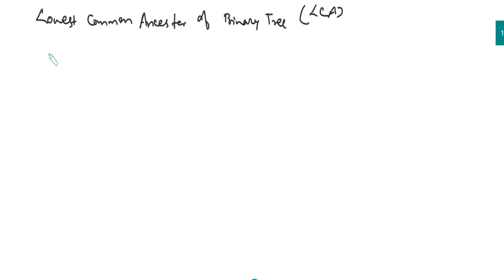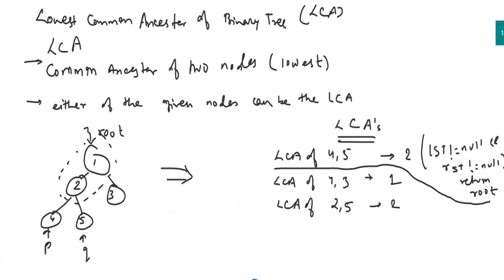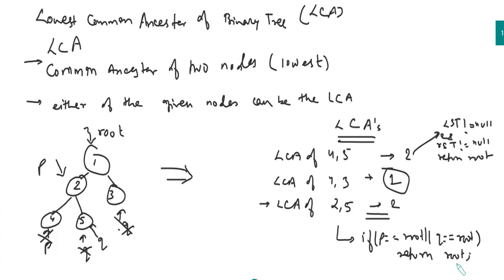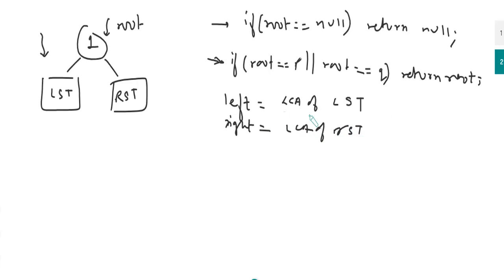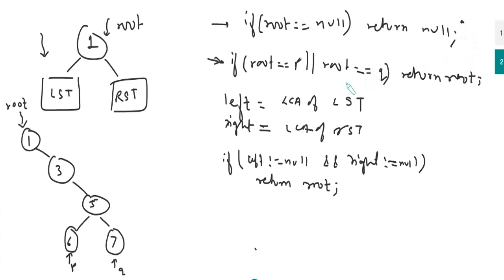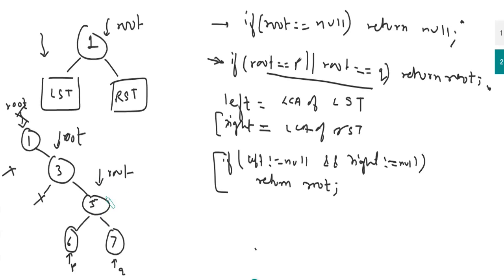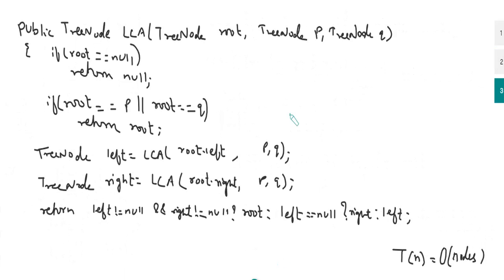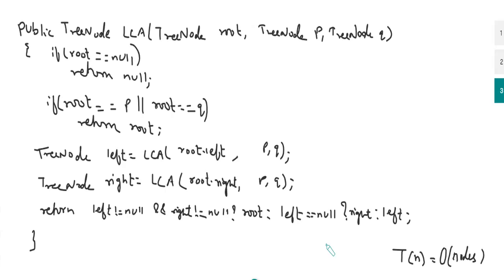Lowest Common Ancestor in a Binary Tree CSE Interview Prep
Hello Everyone and welcome back to CSE Interview Prep. Today I am going to discuss a most frequently asked interview problem from the topic trees. So the problem is:
Given root and two other nodes say p and q of a binary tree, find the lowest common ancestor.